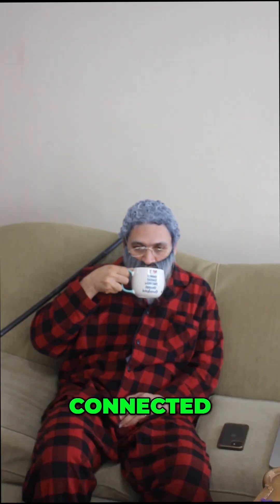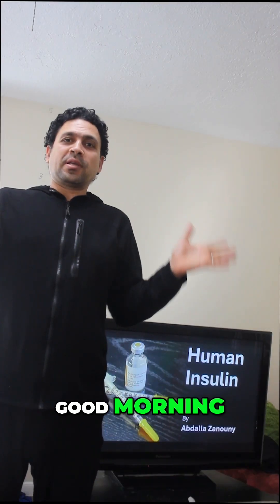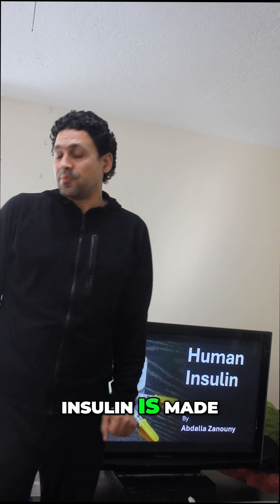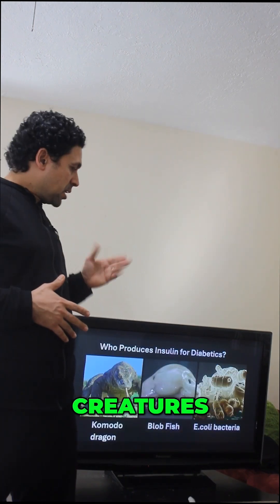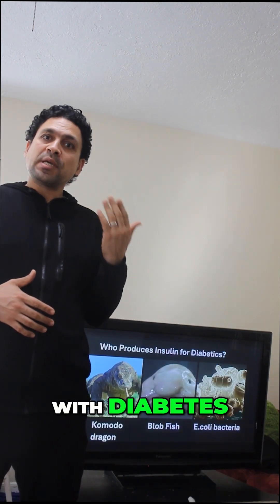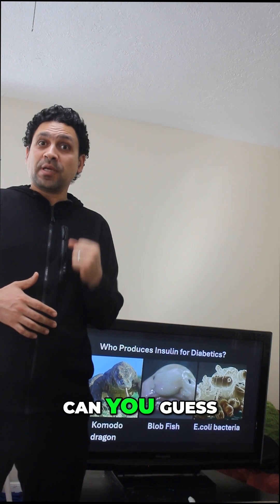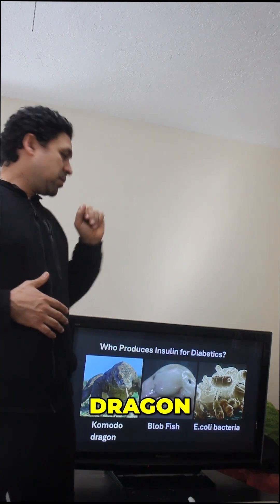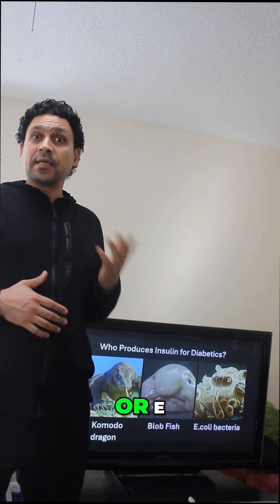The Bizarre Origin of Insulin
Hey Grandpa I need your help What do you need son I'm practicing a presentation for tomorrow Can you watch and tell me what you think Alright What is it about How insulin is made The shot I get every day Hit me with it Oh cool Let me get connected Good morning everyone I'm going to talk about how insulin is made One of these 3 creatures makes the insulin that people with diabetes use today Can you guess which one A Komodo dragon a blob fish or E coli Hold on hold on So what you are seeing is that the insulin shot I take is coming from a Komodo dragon that bizarre-looking blobfish or E-coli the bacteria that is found in human sh** Yes it's one of those three and it's actually E coli the one that is found in human feces grandpa we call it feces there are kids around So insulin from bacteria Holy sh** Grandpa Sorry sorry sorry Holy feces So my shots are coming from poop bacteria How does that even work Here's the deal People with type one diabetes like yourself can't make insulin on their own even though they have the gene or recipe for it Okay Well a gene is a piece of DNA like this that has instructions to produce something like insulin or Okay So scientists would take that gene and put it into bacteria Okay Once inside the bacteria act like little factories and start producing insulin So the bacteria takes the gene in and poops out insulin Right Pretty much But don't worry it's cleaned up before it gets to you Fine by me as long as it's cleaned up This is called recombinant DNA technology Science is pretty wild huh That's some crazy science, son. That's some crazy science I'll have to let Bob know about this Hey Bob You won't believe this So do you know where your insulin comes from No not CVS no no be full of that No no no Okay I will be able to tell you explicitly because I have kids at home but I'm gonna give you a hint okay What do you do when you're hungry Right right everyone does that okay So what happens then to the food that you just ate Right right they're dressing right right okay so we're getting somewhere okay So then what happens to that food Right right right right right right right right exactly And that's exactly when the so-called the combinant DNA technology comes into play So they take that gene that its own thing they put it into you know I'll just leave it here and I'll explain that to you in more details when I meet you okay Okay talk to you later Have a good day